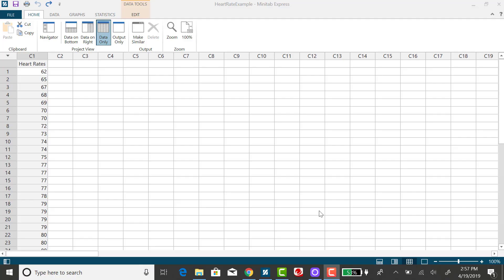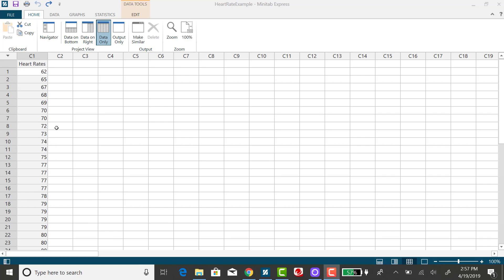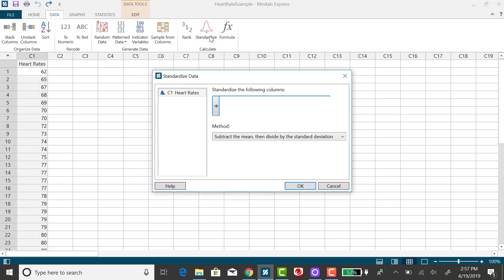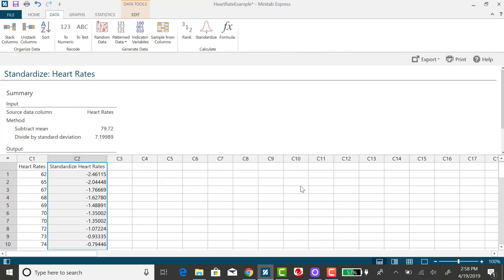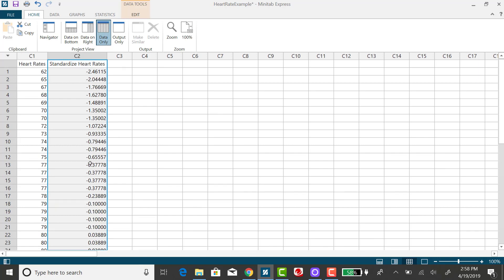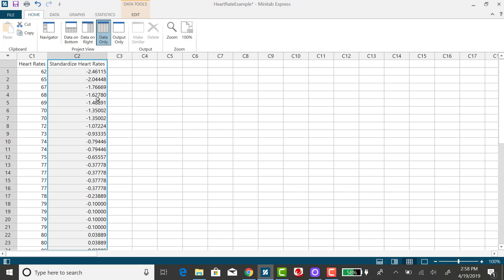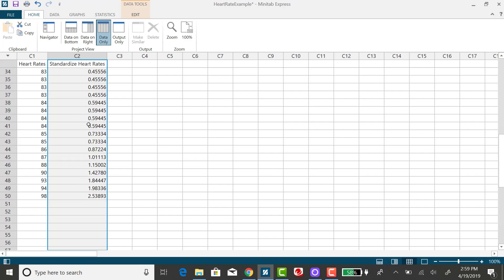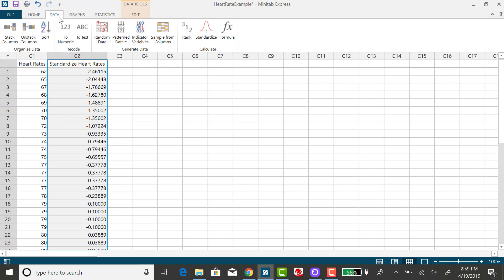Minitab Express: Standardize a Data Set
Using Minitab Express to convert a data set to a data set of z-scores, also called standardizing the data set.